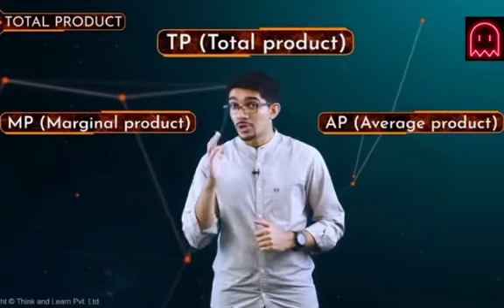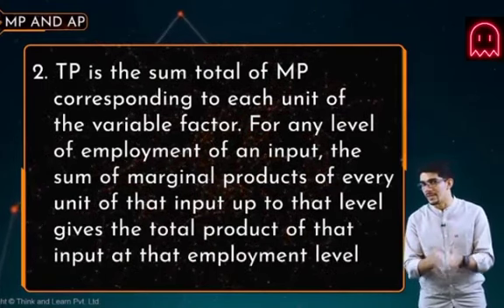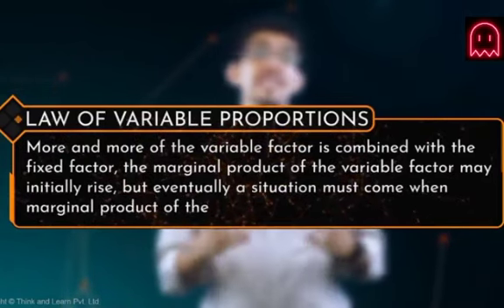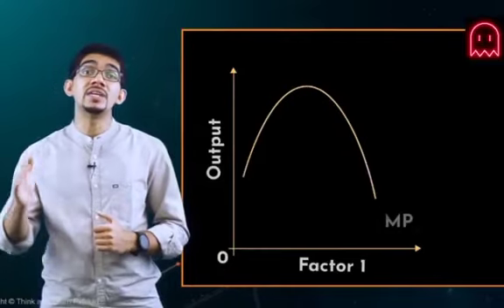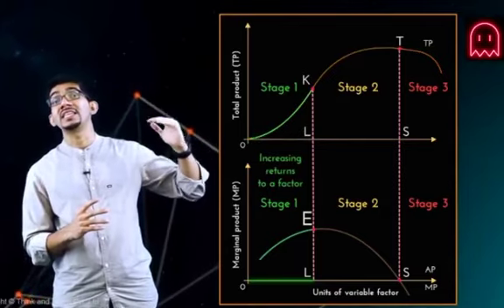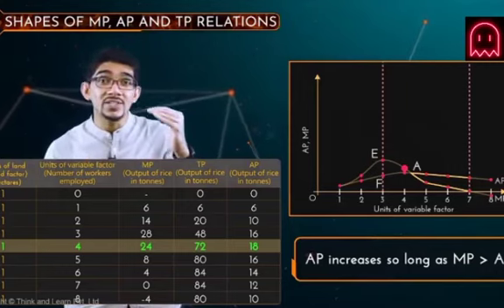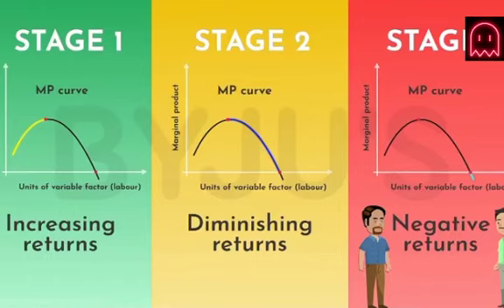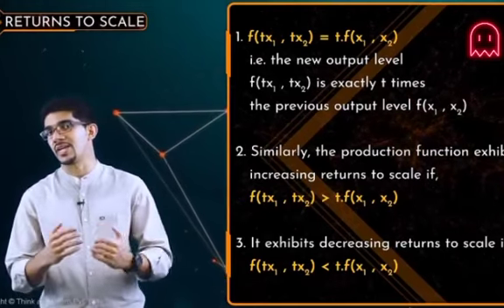AAKASH BYJUS || CLASS 11 ECO || CH-4 || PRODUCER BEHAVIOUR || PART-5 || TOTAL, AVERAGE, MARGINAL